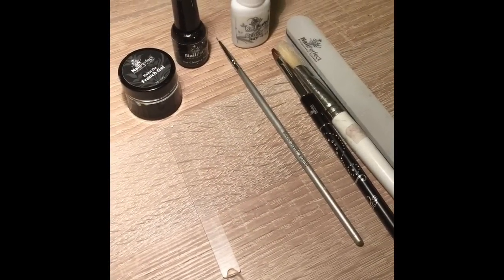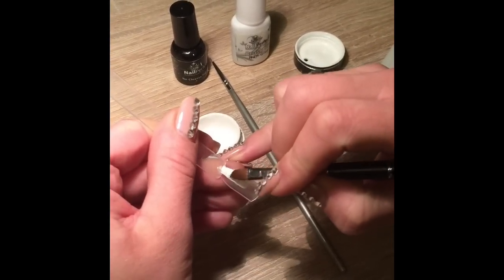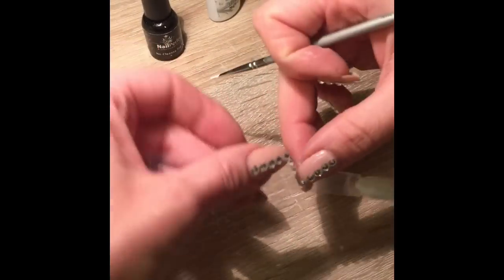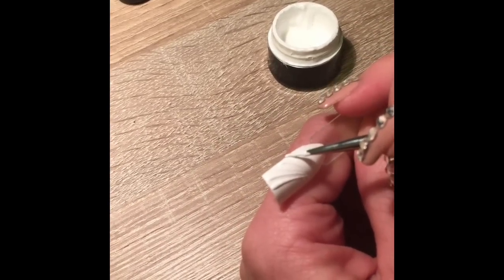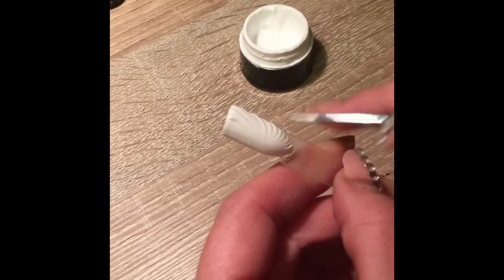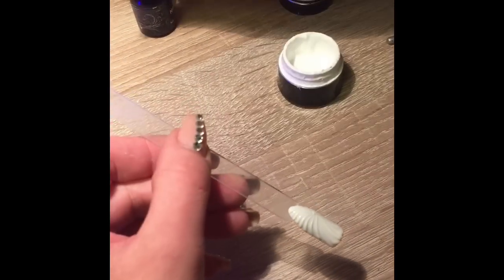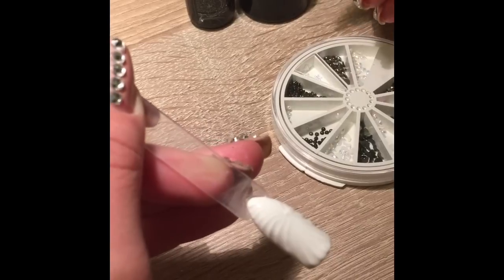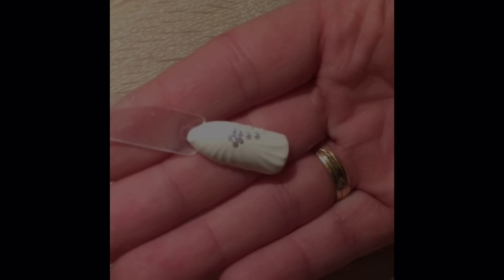Shell manicure with gel, 3d design wedding nails, nails like shell, Muszelka na paznokciu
Quick demo how to do 3d design with gel, paint on white gel, Nice idea for the wedding using this technique you can greate more advanced designs like 3d gel animals or knitted nail art, muszelka na paznokciu Dorota Palicka - Global educator for Nail Perfect.
learn how to create stunning design using nail art foil on gel and then finish it with one stroke nail art. Would like to learn more or become nail technician we run high standards nail courses in Scotland including 3d acrylic design, one stroke nail art and beginners nail trainings.